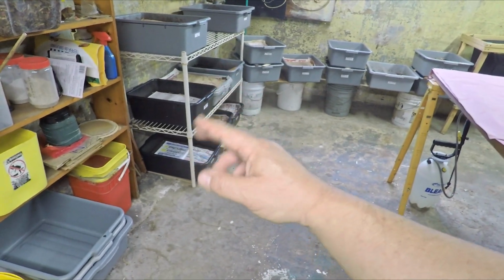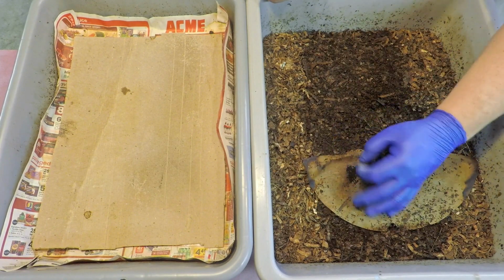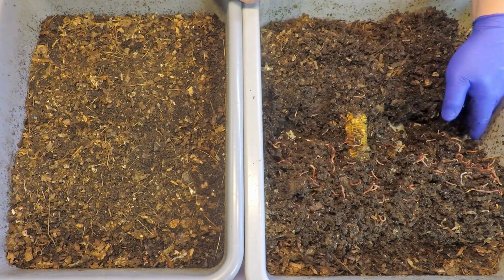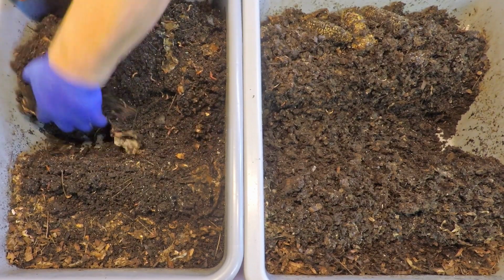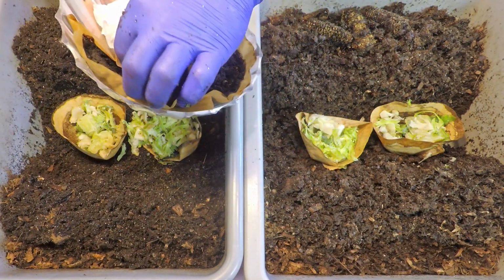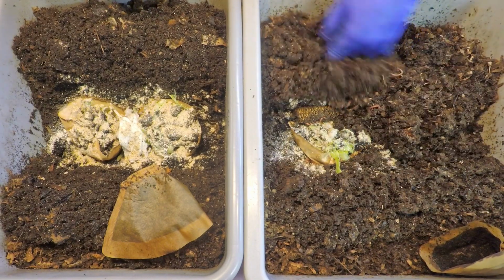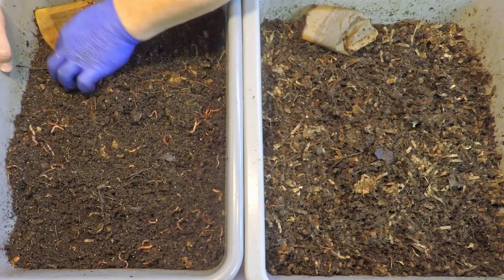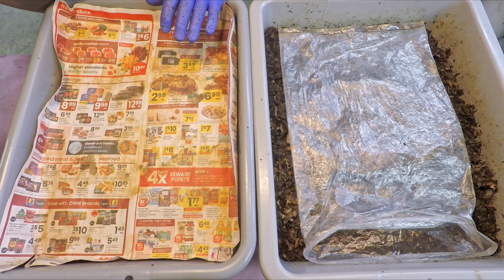120- & 60-day red wiggler bins buddied up & fed - vermicompost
At 120 and 60 days of age, two red wiggler worm bins that have, till now, been managed independently are paired up to become the wormery's newest "buddy bins"

SEE-THROUGH COMPOST CONTAINERS (as seen in my time-lapse videos):
3 chamber acrylic; includes 3 thermometers

00:00  |  Intro
02:13  |  Excavate feeding zones
05:42  |  Replenish feeding zones
09:20  |  Examine systems' outer edges
11:10  |  Cover up & sign off